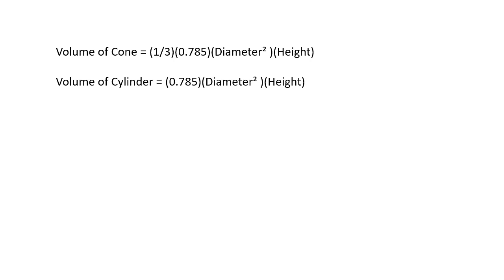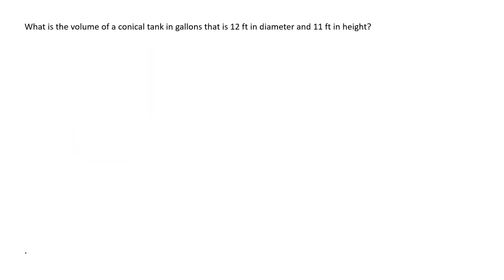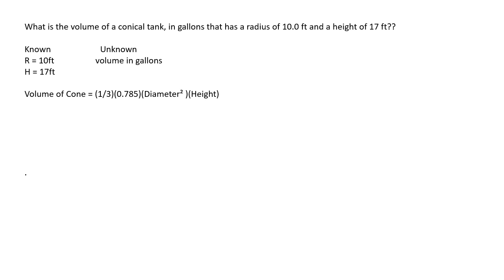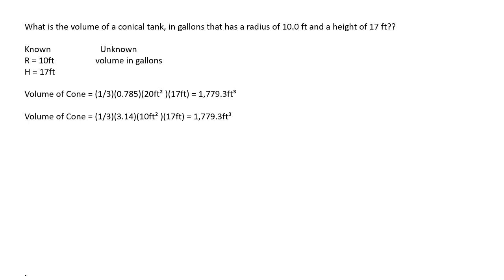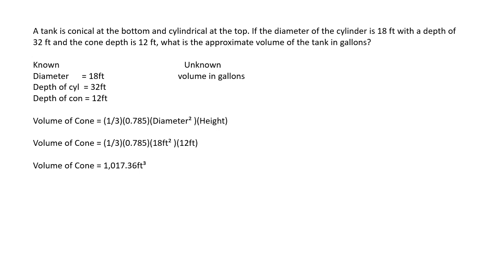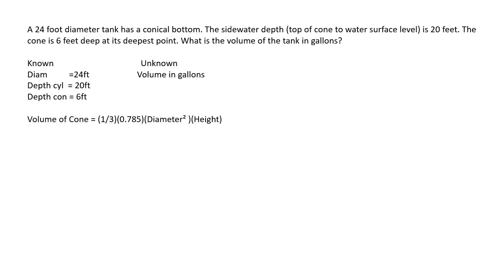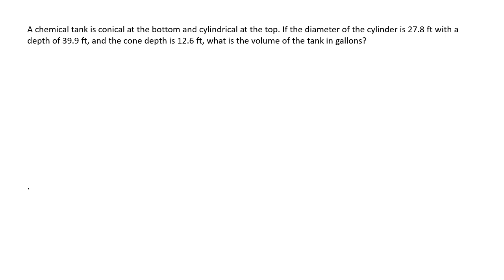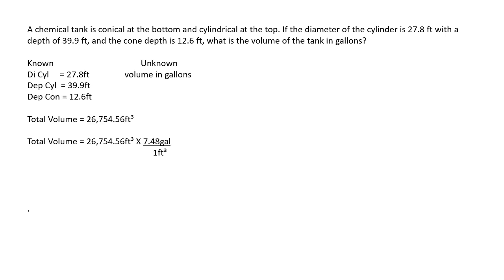Calculating Volume In Gallons For A Conical Tank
Intermediate/Beginner Treatment Math

Calculating Volume in Gallons For a Conical Tank Math Problems. BONUS We Also Calculate Volume in Cubic Feet for Conical Tanks